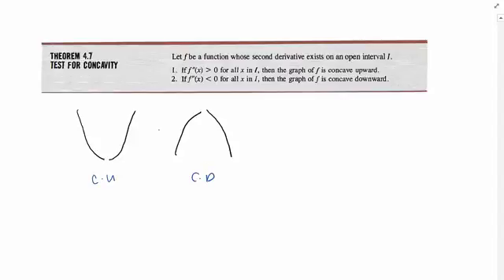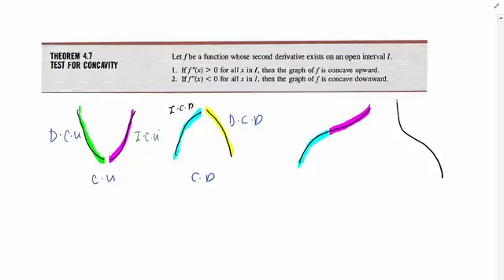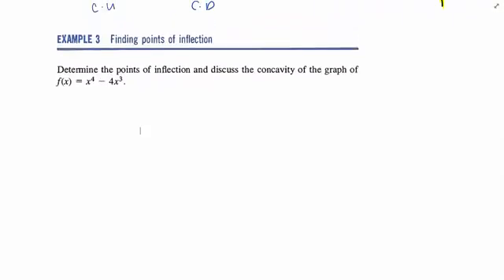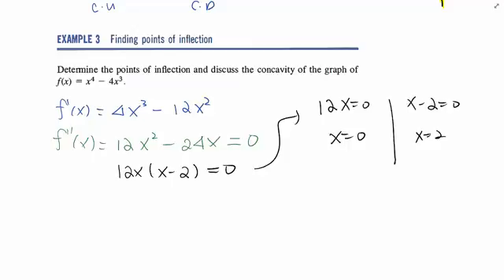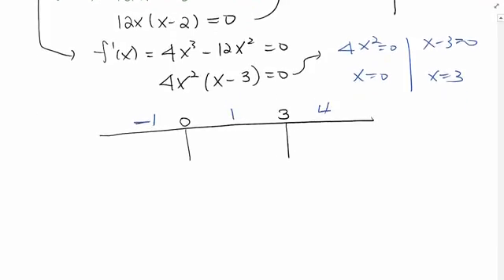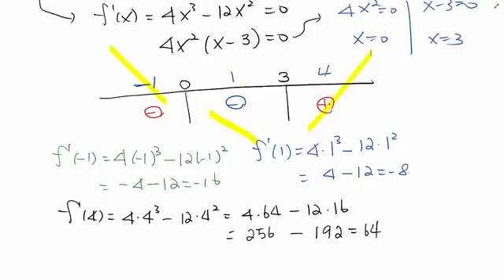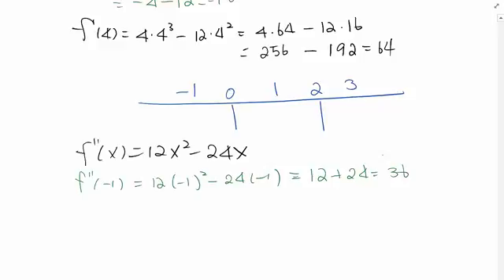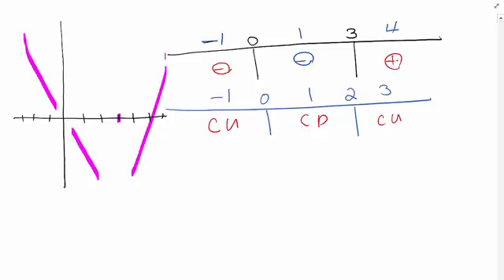Concavity and example 1